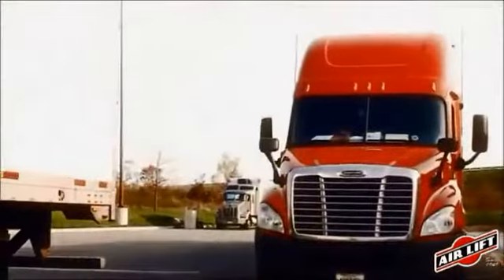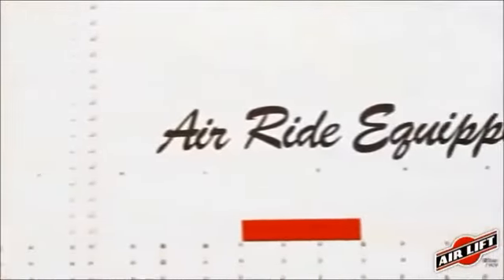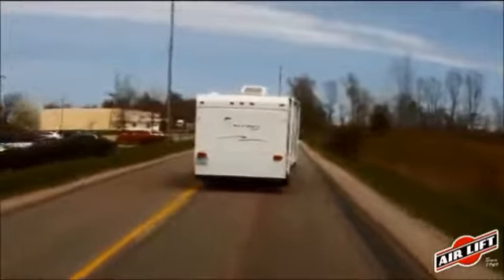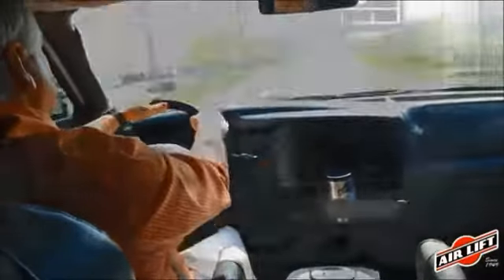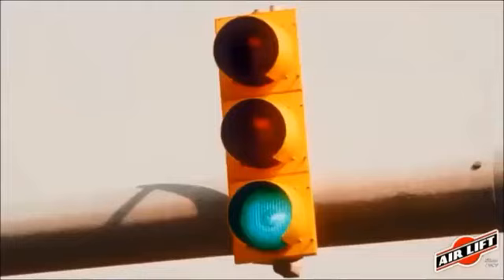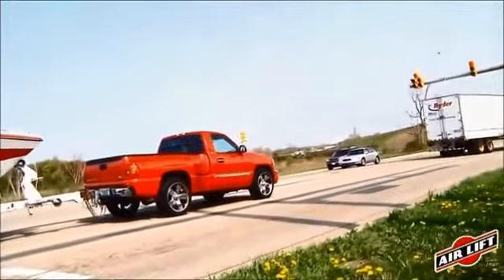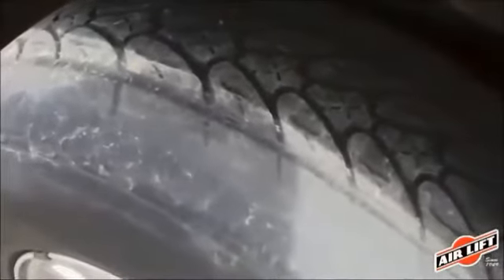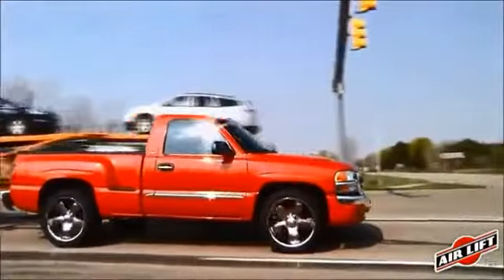Air Lift 57289 'LoadLifter 5000' Air Spring Kit Reviews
This is the best Air Suspension Kits in the marketplace with cheap price that you can easily afford.

Tow and haul with safety and comfort with Air Lift adjustable air helper springs. Air Lift adjustable air springs ensure that weight is properly distributed to all four tires, which stabilizes the vehicle. This maximizes safety and ride comfort.
Air Lift 57289 'LoadLifter 5000' Air Spring Kit